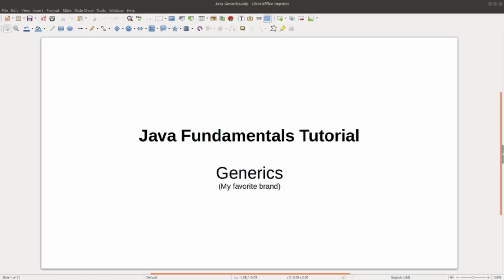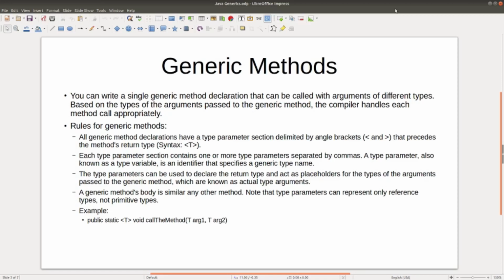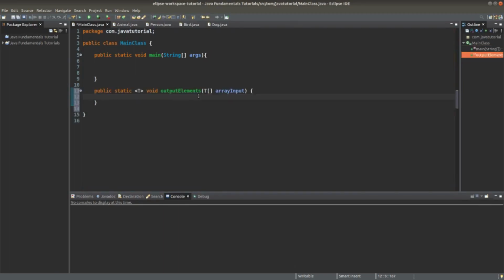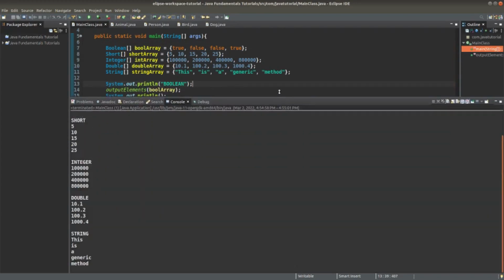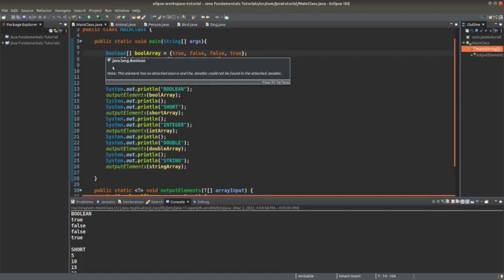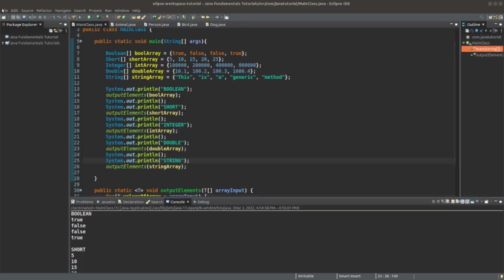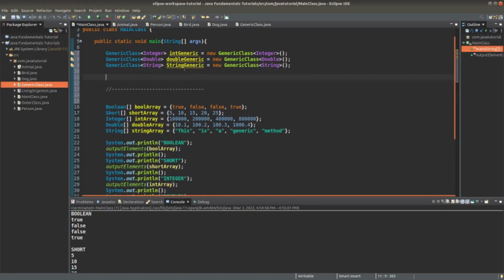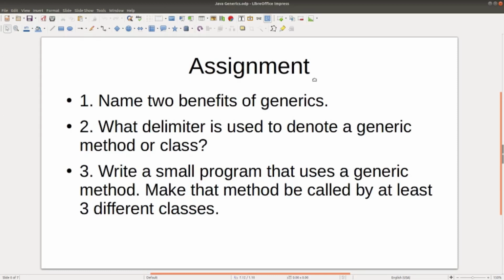Java Fundamentals Tutorial for Beginners - Generics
In this video of the Java Fundamentals Tutorial, we will be going over generics. Generics allow us to specify, with a single method declaration, a set of related methods, or with a single class declaration, a set of related types, respectively. Generics really make classes and methods more dynamic.